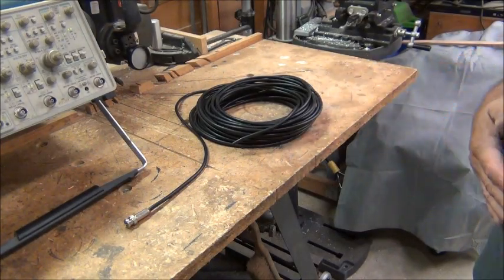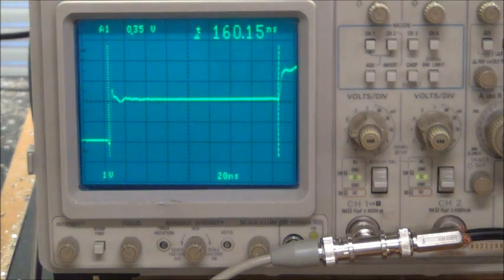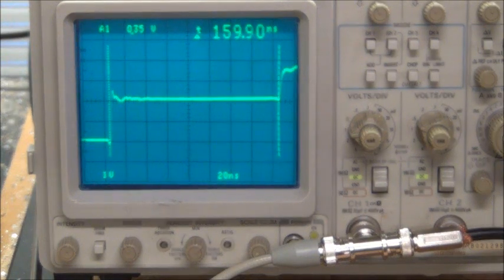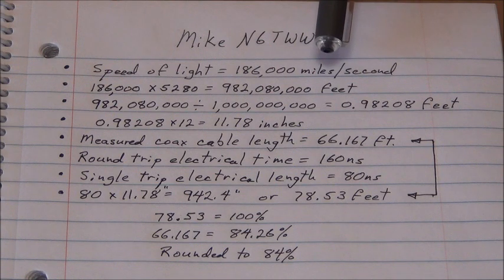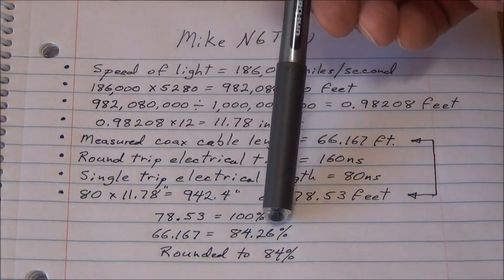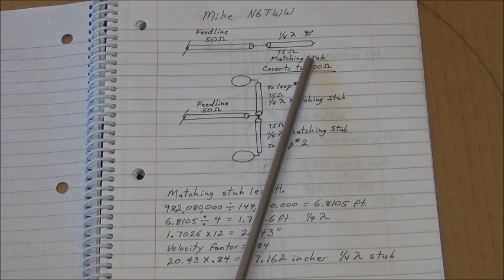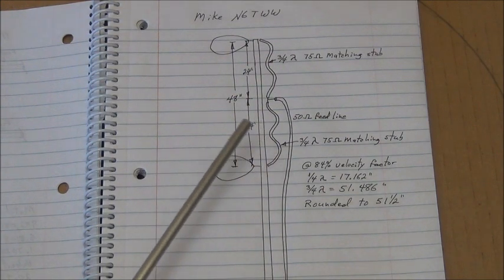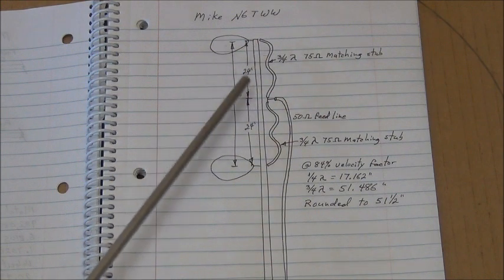2 Meter Halo Antenna Part 12 -- "Phasing Harness understanding & calculations"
Be sure to check out the video by W2AEW on how to use a scope to measure the length and impedance of coax.

I used this technique to find the velocity factor of the coax cable I used by my phasing harness.